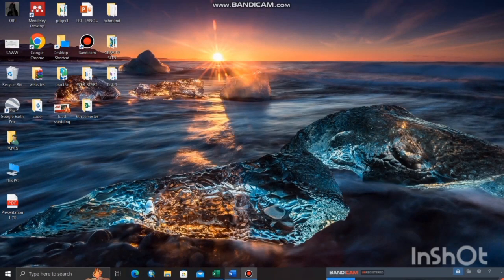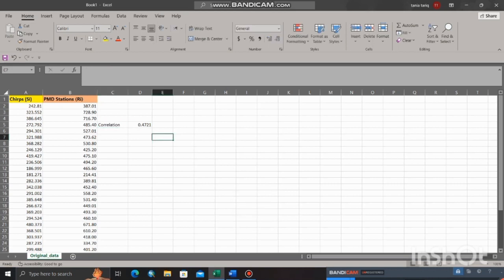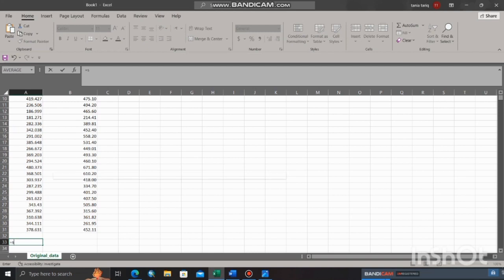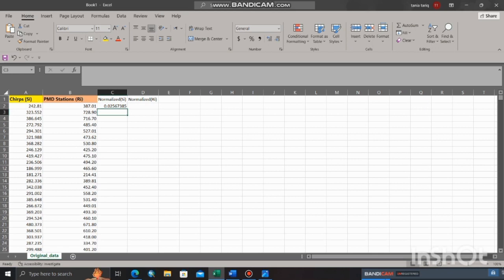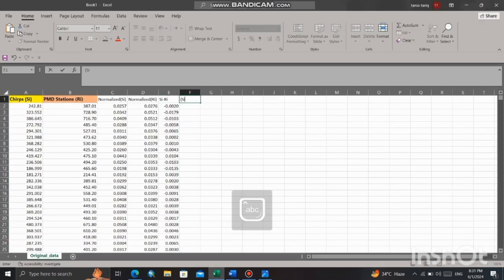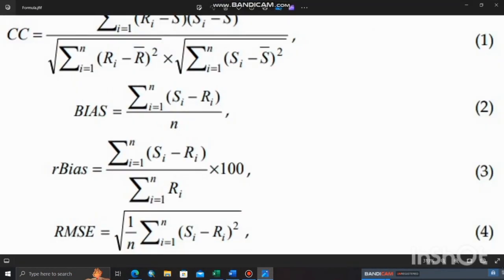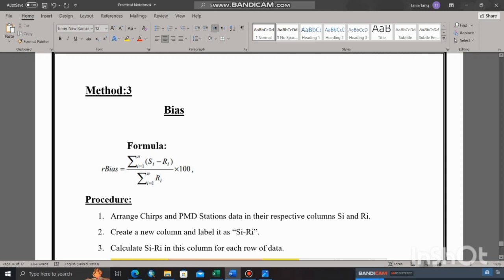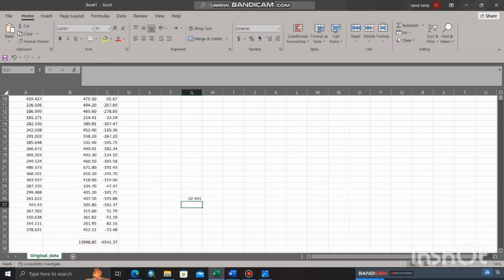How to check accuracy of CHIRPs rainfall data | Climate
In this video, I will share a very simple method to assess the accuracy or reliability of chirps rainfall data.